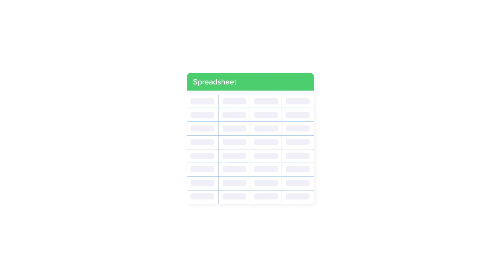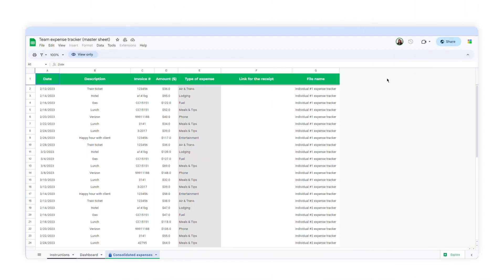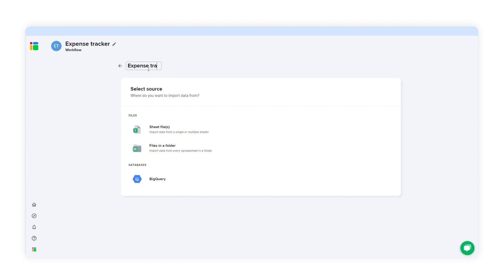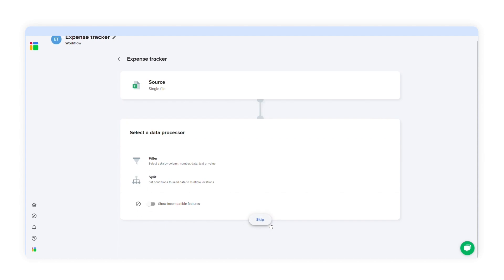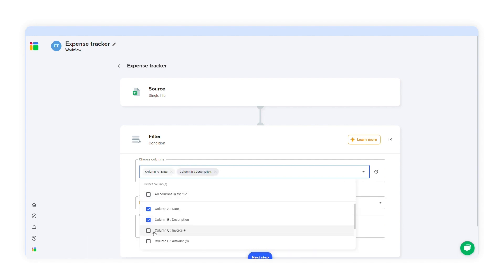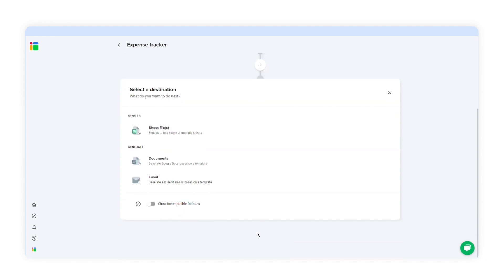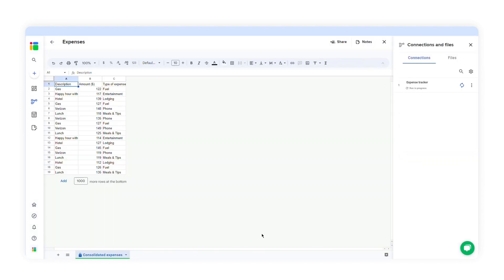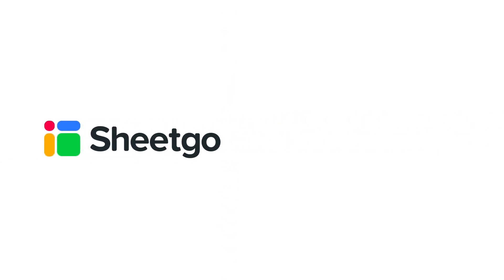Import Specific Columns to Google Sheets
Are you tired of manually copying and pasting data just to transfer a few specific columns? Learn how to use the Sheetgo add-on to transfer only the *specific* data you need between Google Sheets automatically. This tutorial guides you through using our "Filter by condition" feature to easily filter out unwanted columns and maintain strict data privacy.

Sheetgo ensures secure and efficient data transfer:

- **Data Privacy:** Easily filter down the data you transfer, ensuring confidential information remains secure.
- **Avoid Human Error:** Sheetgo automates the data movement, eliminating manual copying/pasting, saving you time, and guaranteeing accuracy.

Sheetgo can also help you:

- Connect various file types (Google Sheets, CSVs, Excel).
- Split data into multiple destination files or spreadsheets within a folder.
- Schedule automatic updates for hands-free data workflows.

Video breakdown:
0:00 - 0:24: Introduction to import specific columns
0:25 - 0:35: Explanation of use case
0:36 - 0:45: Sign up for Sheetgo
0:46 - 1:14: Create a connection and choose your data source
1:15 - 2:00: Choose your filter option
2:01 - 2:25: Select destination file
2:26 - 2:46: Finished results
2:47 - 3:06: Links & tips